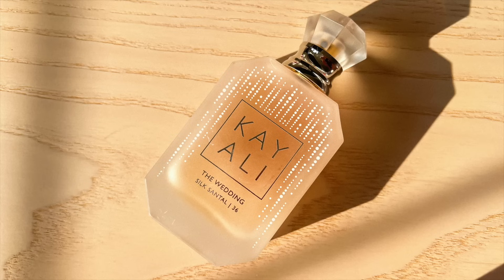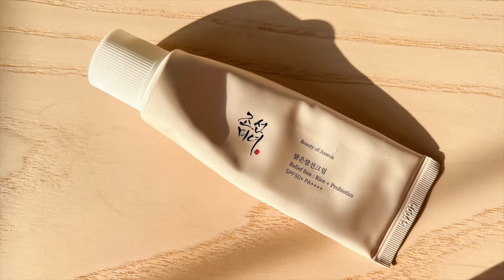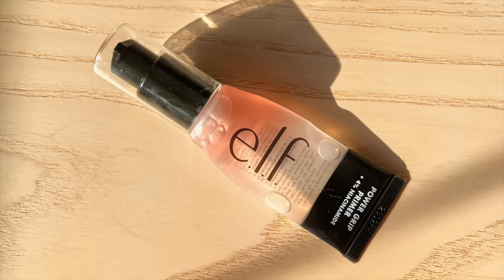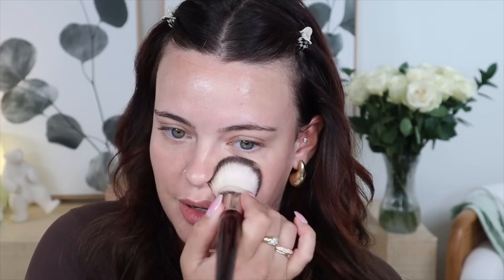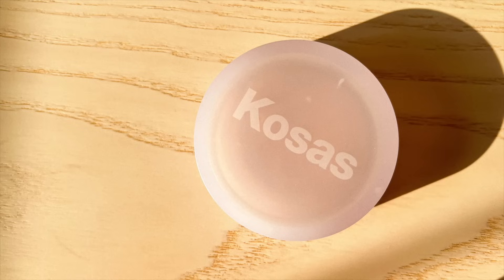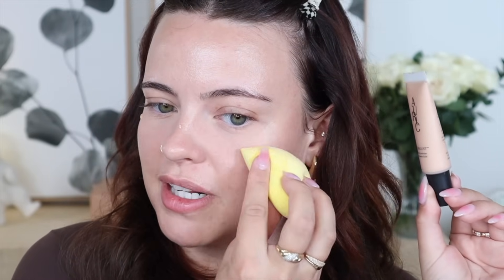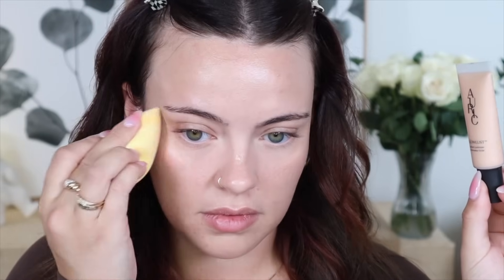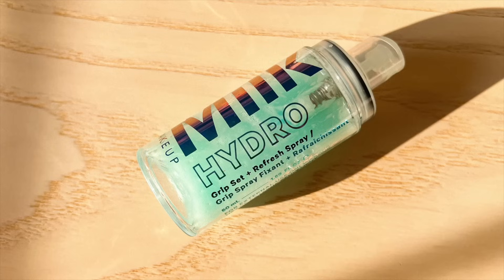What I Packed For EUROPE + my go to makeup look I wore! | Julia Adams